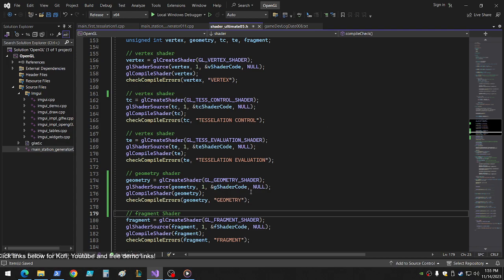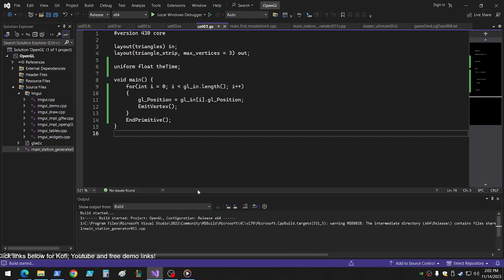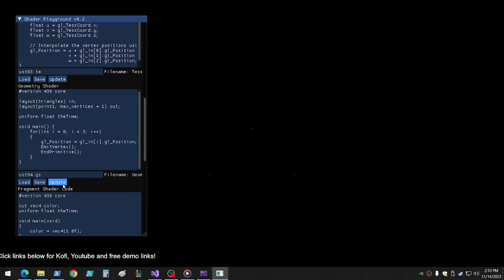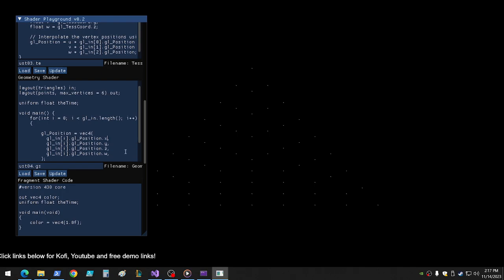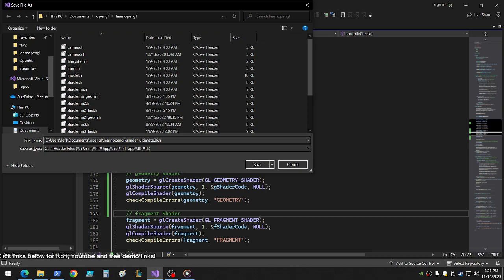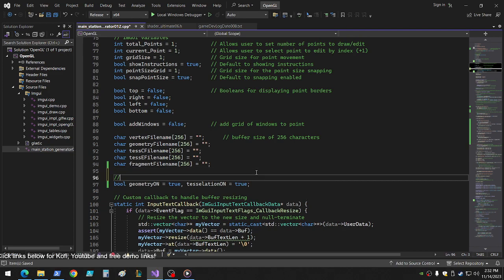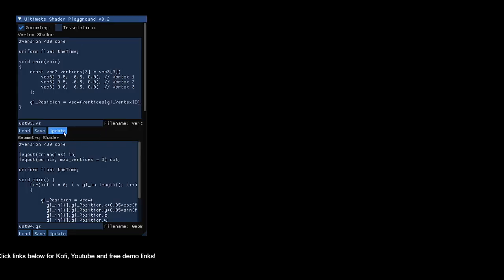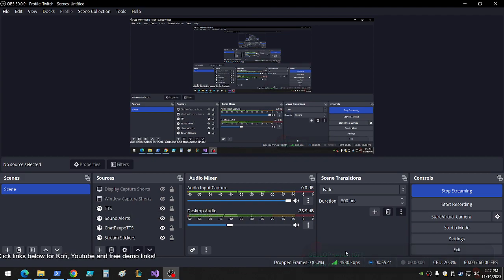🚀🎮🖥️🔥Shader Playground - adding modes for Tesselation vs Geometry Shaders | C++ OpenGL